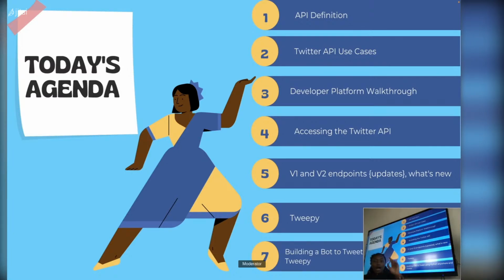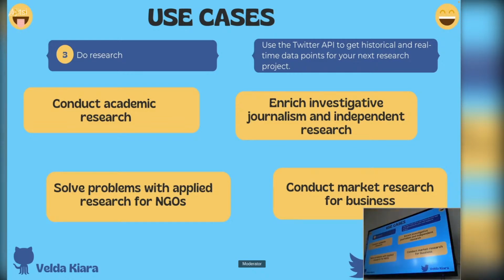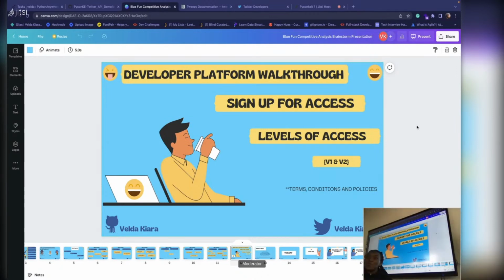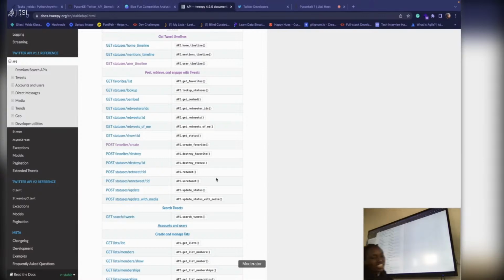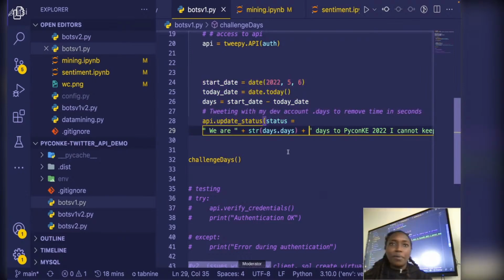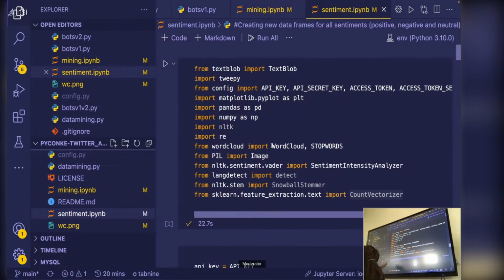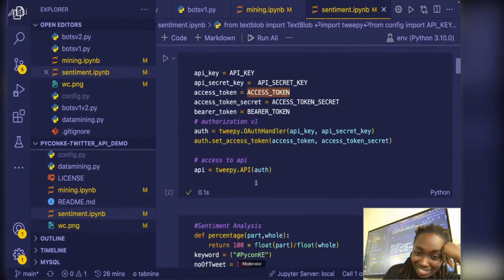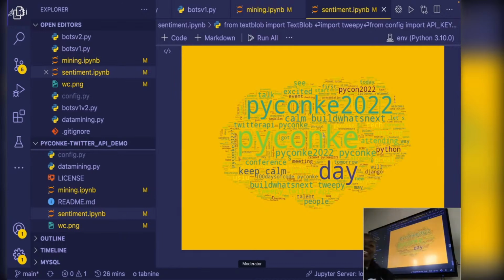Python Nairobi Lecture Theatre 7 Live Stream